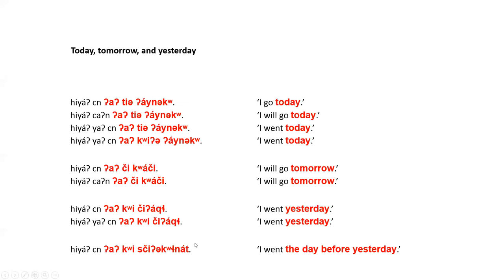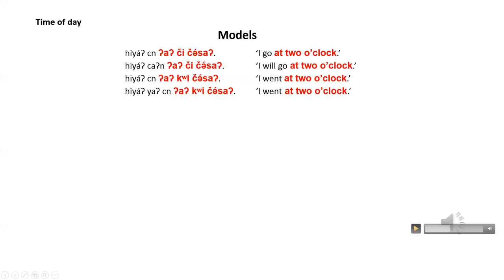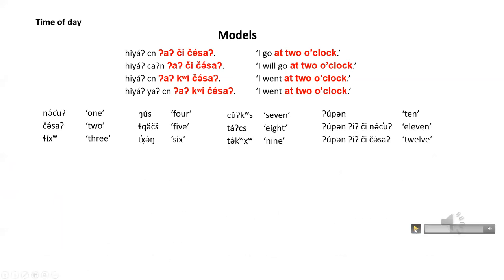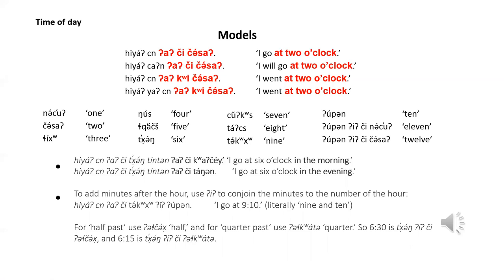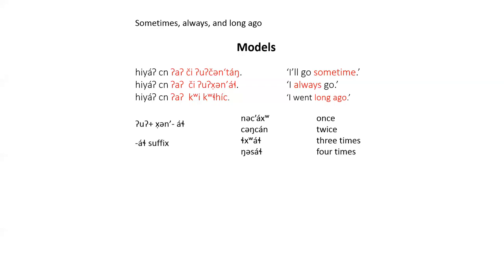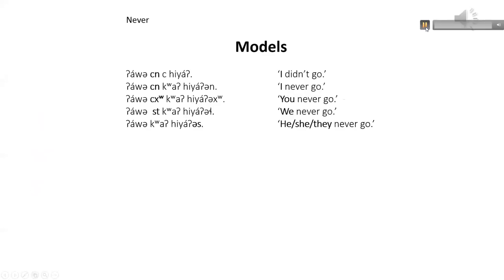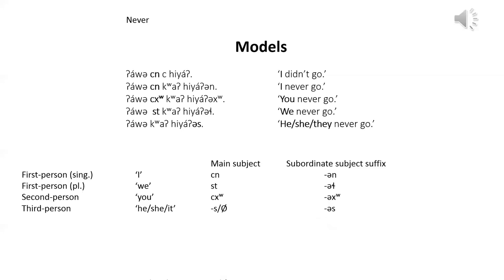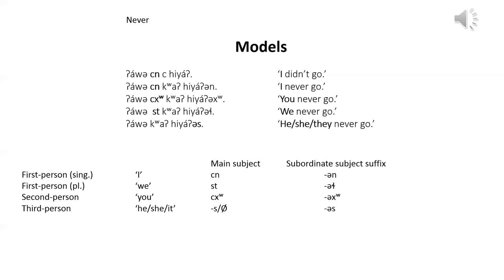Time Expression Video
In this video we will learn the vocabulary and grammatical patterns that allow us to answer those questions.